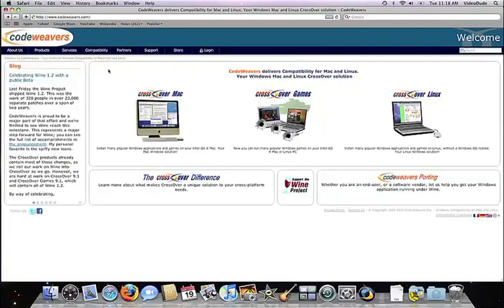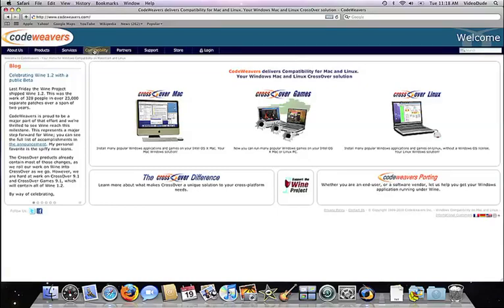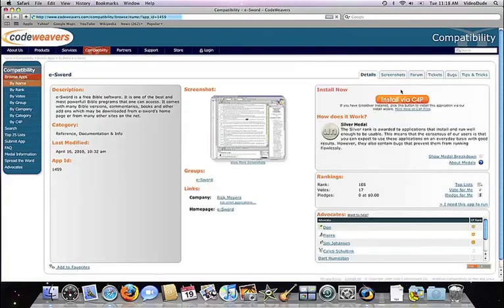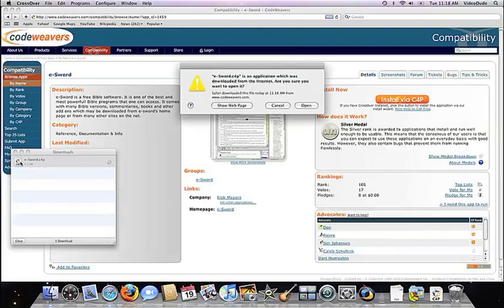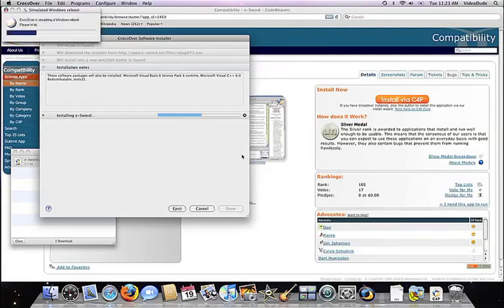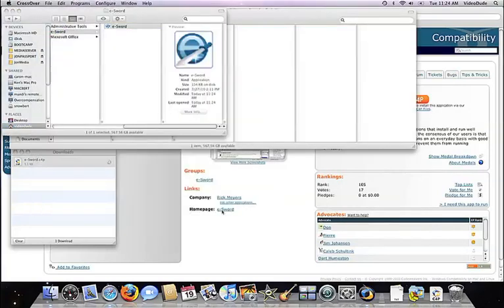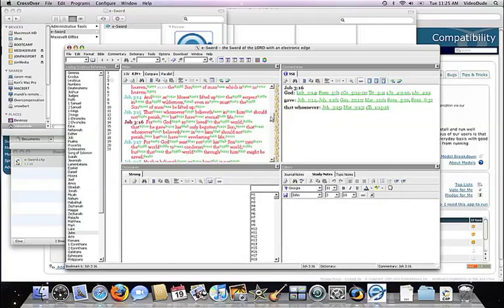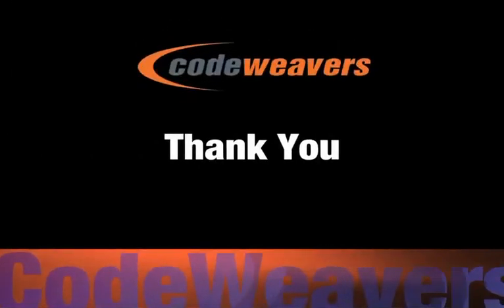E-Sword Install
How to install e-Sword on a Mac via CrossOver